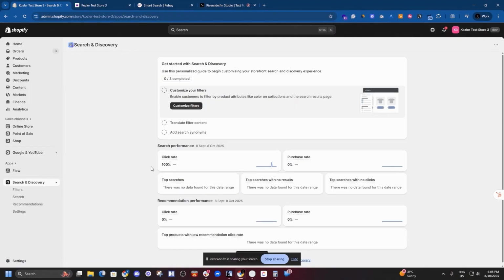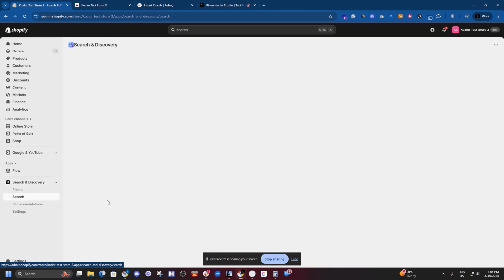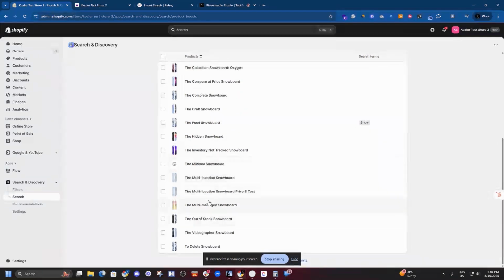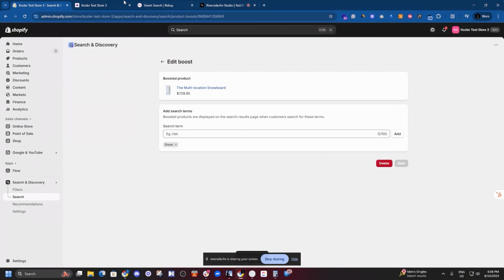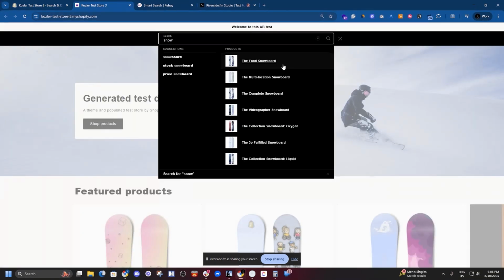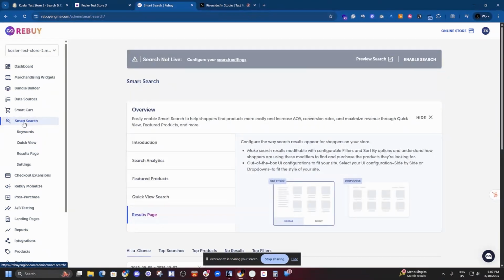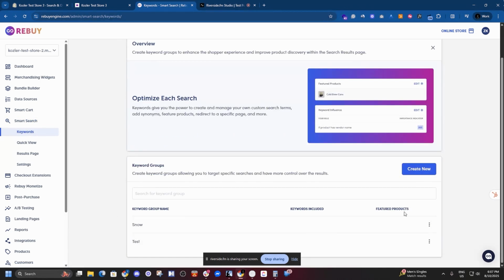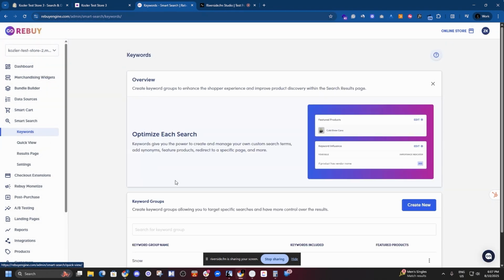Optimise Shopify Search To Surface The Right Products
Are you struggling to optimize product visibility on your Shopify site? In this video, we explore effective strategies for enhancing search functionality without diving into complex coding.

Key takeaways include:

- **Shopify's Native Search and Discovery App**: Learn about the basic features of Shopify's built-in app, including how to use synonyms and boost specific products for better search results. While it may have limitations, it provides a starting point for optimizing how customers find your products.

- **Rebuy Smart Search**: Discover the advantages of using the Rebuy Smart Search app, a more robust solution that allows for advanced keyword grouping and product connections. This tool enhances the search experience significantly compared to Shopify’s standard offering, ensuring that relevant products appear when customers use related search terms.

- **Practical Steps**: We guide you through actionable steps to implement these features effectively, helping you to tailor the shopping experience to your customers' needs.

By the end of this video, you'll have a clearer understanding of how to make your Shopify store more user-friendly and increase product visibility, ultimately leading to improved sales and customer satisfaction.